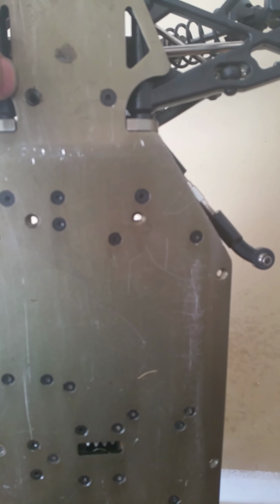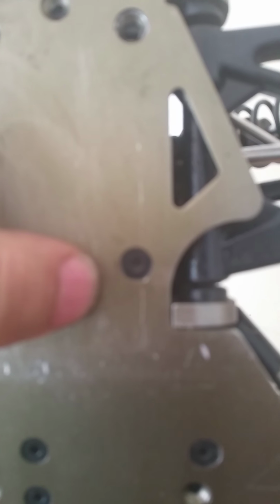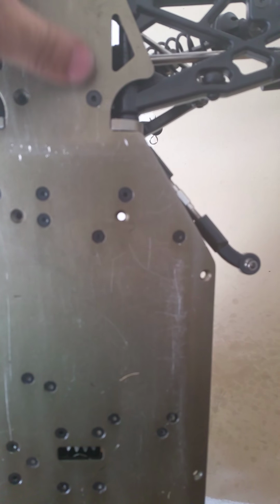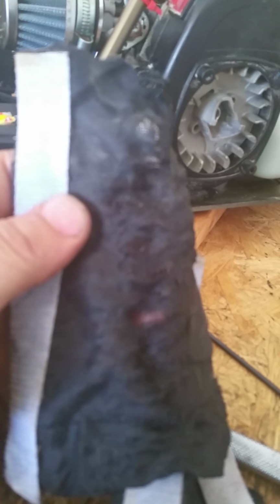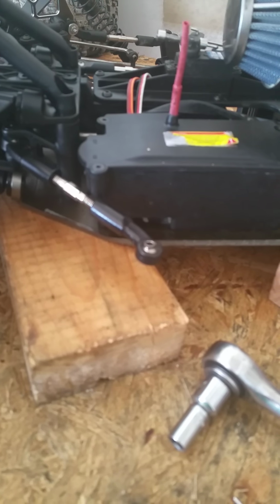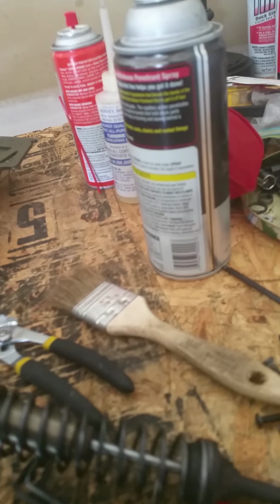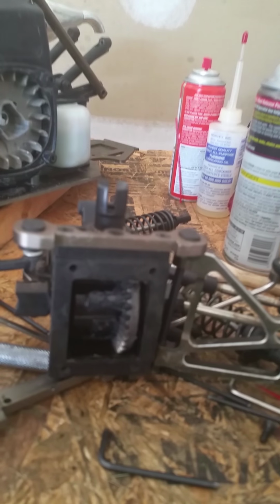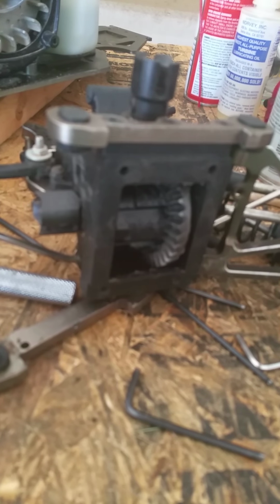Rampage xt parts and break down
Thread locker rampage xt break down,2016 rc trucks
4wd rc truck
5ive losi
5t losi
a remote control car
about remote control car
axial rc
baja rc truck
big remote control cars
cheap rc trucks
cool rc trucks
discount rc trucks
electric rc cars
electric rc trucks
extreme rc
future remote control cars
gas rc trucks
horizon hobby
horizon hobby
horizon hobby losi
horizon losi
horizon rc cars
horizon rc trucks
hpi
hpi
hpi baja
hpi hellfire
hpi racing
hpi rc
hpi rc cars
hpi savage
hpi savage x 4.6
latest remote control cars
little rc trucks
lois rc
losi 2
losi 22
losi 5
losi 5 t
losi 8 t
losi 8ight t
losi 8ight t 2.0
losi 8ight t rtr
losi aftershock
losi australia
losi baja rey for sale
losi body
losi canada
losi dealers
losi eight
losi eight t
losi electric
losi facebook
losi five
losi for sale
losi horizon
losi horizon hobby
losi kit
losi logo
losi lst2
losi micro
losi micro sct
losi micro t
losi micro t rc car
losi mini t
losi mini t upgrades
losi news
losi nitro
losi on road
losi products
losi r
losi r c
losi racing
losi remote control
losi singapore
losi speed t
losi t
losi ten t for sale
losi tires
losi tlr
losi uk
losi xx4
losi xxt
losi xxx
losi xxxnt
lost rc
lrp rc
mini rc trucks
minnie remote control car
model rc trucks
mud rc trucks
nemo losi 2
nemo losi ls
nemo losi review
nemo losi tent
new losi
new losi 5ive t
new rc trucks
newest rc trucks
nikko remote control car
online remote control car
petrol rc trucks
popular remote control cars
racing rc cars
racing rc trucks
rc bodies
rc car racing
rc car remote
rc cars and trucks
rc cars electric
rc cars trucks
rc crawler
rc drift
rc electric cars
rc hpi
rc market
rc mart
rc mini truck
rc monster truck
rc race cars
rc racing
rc tamiya
rc traxxas
rc truck 2016
rc truck 4wd
rc truck kits
rc truck mud
rc truck parts
rc truck price
rc truck racing
rc truck sale
rc trucks australia
rc trucks canada
rc trucks cheap
rc trucks com
rc trucks edmonton
rc trucks electric
rc trucks gas
rc trucks india
rc trucks uk
rc truggy
rc vehicles
rc10 remote control car
remote control car images
remote control car making
remote control car price
remote rc car
revo rc
scale rc trucks
sct rc trucks
small rc trucks
stadium rc trucks
tamiya rc
tamiya rc trucks
team associated rc
team horizon hobby
team losi micro t
team losi micro t parts
team losi micro t upgrades
team losi mini t
team tlr
tlr
tlr cars
tlr logo
tlr racing
tlr rc
tlr rc cars
top rc trucks
traxxas
traxxas
traxxas 3.3
traxxas 4 tec
traxxas cars
traxxas jato
traxxas jato 3.3
traxxas parts
traxxas rc
traxxas rc cars
traxxas rc trucks
traxxas revo
traxxas revo 3.3
traxxas rustler
traxxas slash
traxxas slash 4x4
traxxas stampede
traxxas summit
traxxas t maxx
traxxas trucks
truck rc
truck rc cars
vintage rc trucks
www losi
www rc trucks
www remote control cars
xray rc